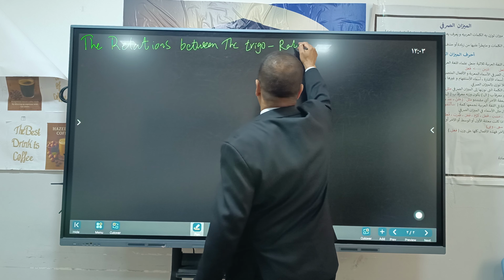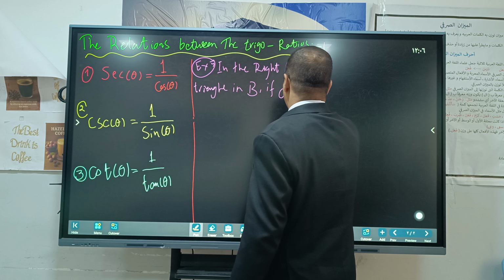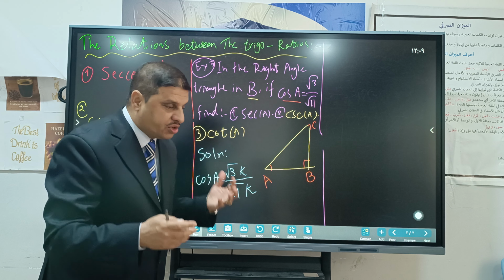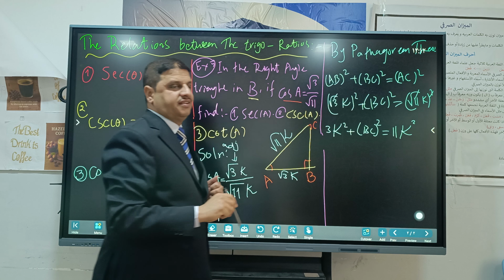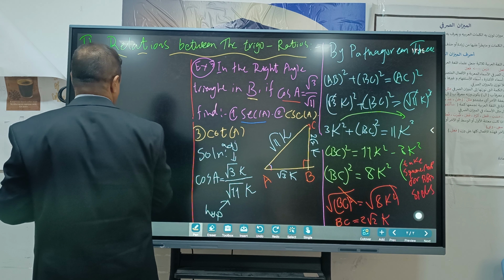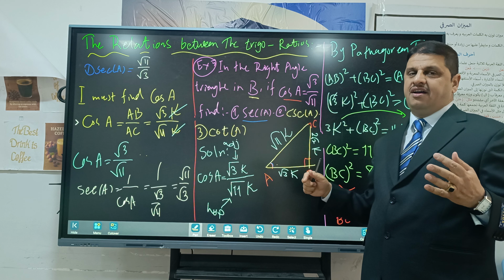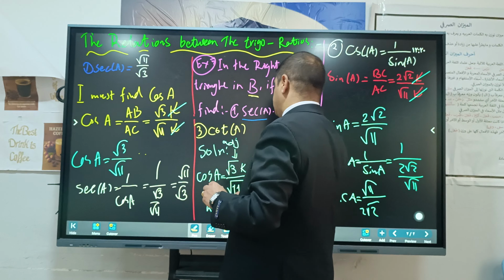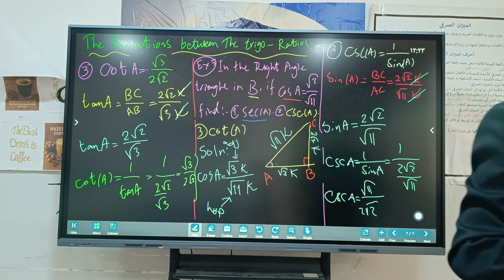الرياضيات للصف الثالث المتوسط المتميزين Relations between trigonometric Ratios